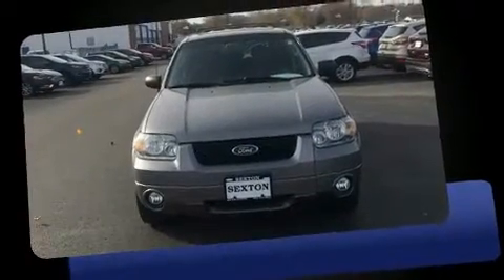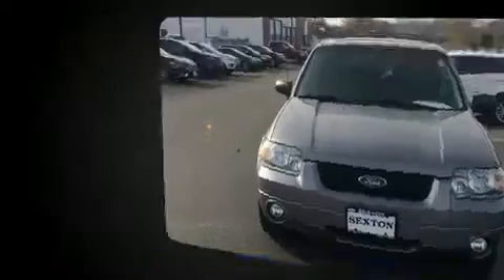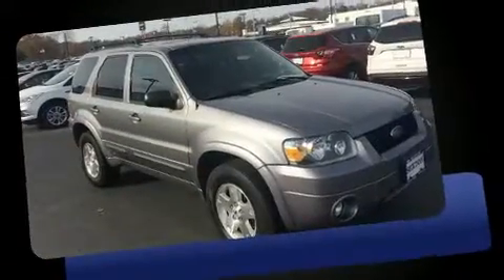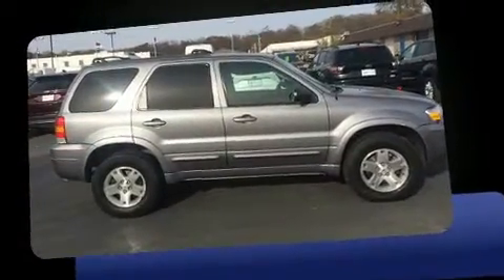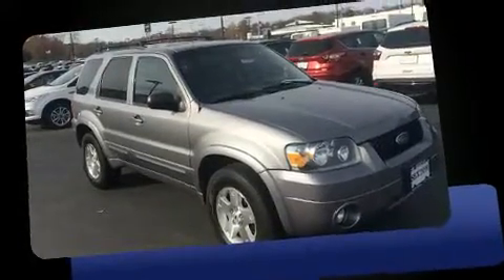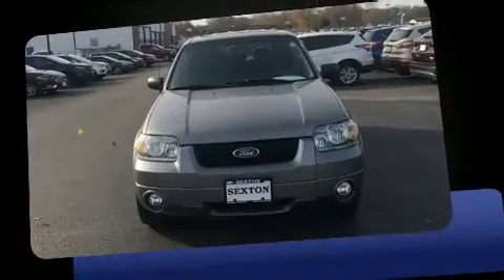2007 Ford Escape Limited 3.0L in Moline, IL 61265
Sexton Ford
3802 16th Street

Here's a great deal on a 2007 Ford Escape. It features an automatic transmission, 4-wheel drive, and a 3 liter 6 cylinder engine. It's equipped with tons of terrific amenities, but it won't break your budget. Like leather upholstery, a trip computer, fully automatic headlights, power door mirrors, remote keyless entry, an overhead console, rear wipers, and air conditioning. Ford also prioritized safety and security by including: dual front impact airbags with occupant sensing airbag, a panic alarm, and 4 wheel disc brakes with ABS. Brake assist technology provides extra pressure when applying the brakes. We pride ourselves on providing excellent customer service. Stop by our dealership or give us a call for more information.